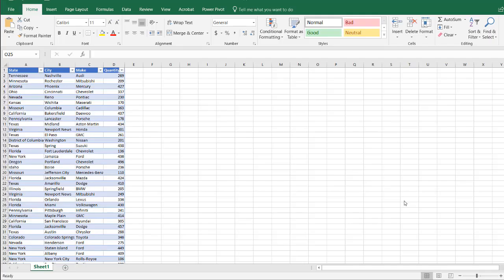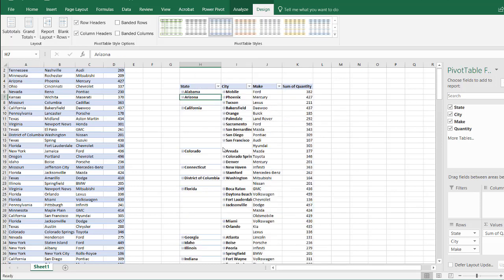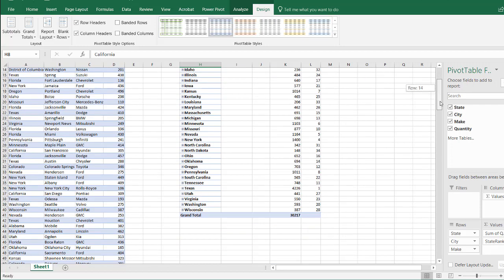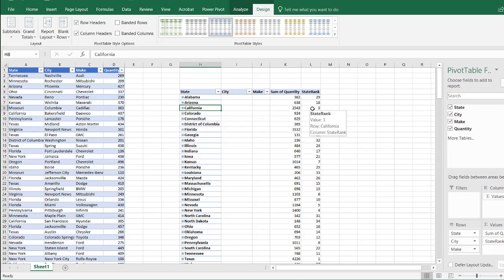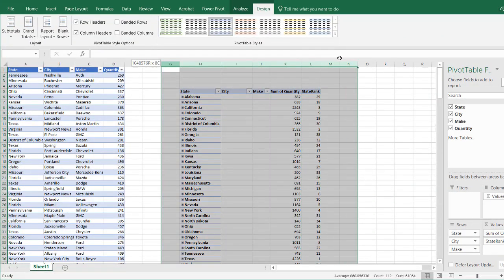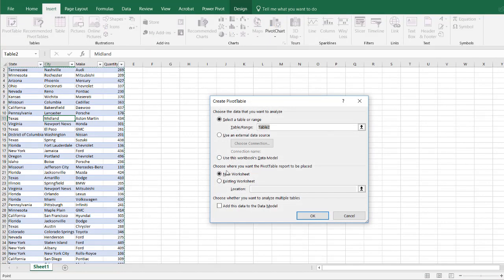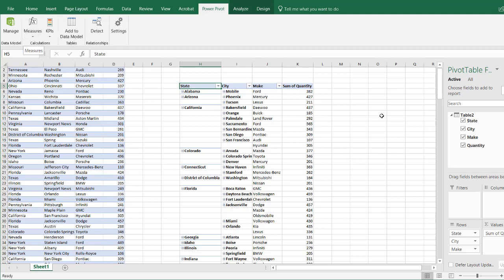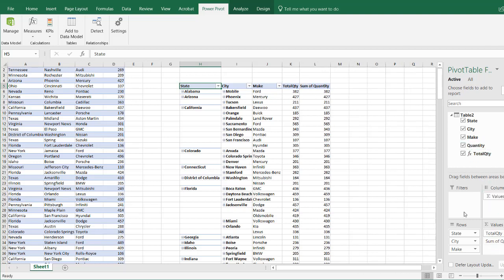Ranking within Groups with Power Pivot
Ranking items is fairly easy to do in Excel whether you're doing it for a table or in a pivot table, but when it comes to showing ranking within groups, you might need to use some combination of functions.  This videos show how it can be done with DAX functions (like RANKX and CALCULATE) in Power Pivot.  It's actually not too complicated and once you get the hang of using it, the results are pretty neat!